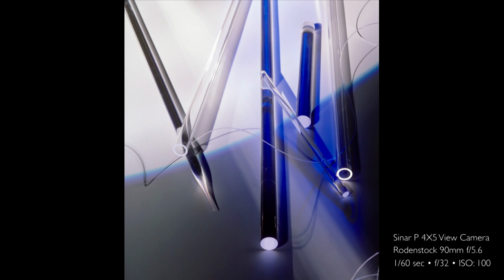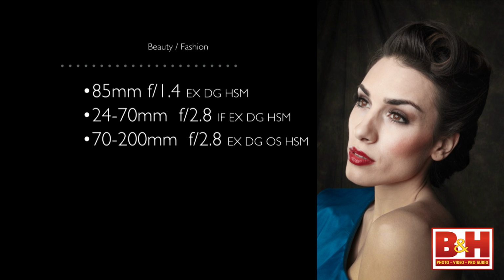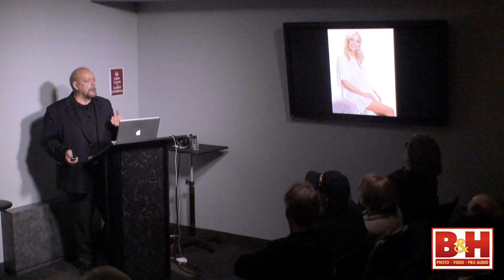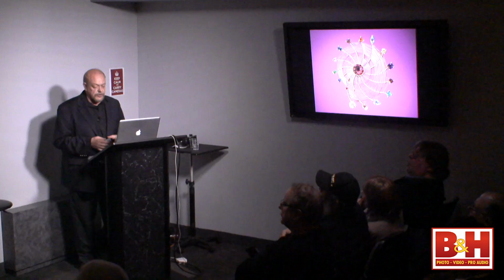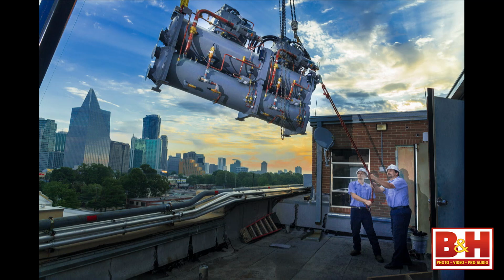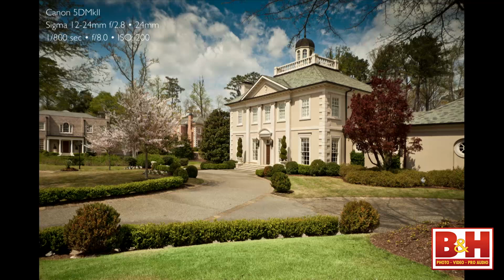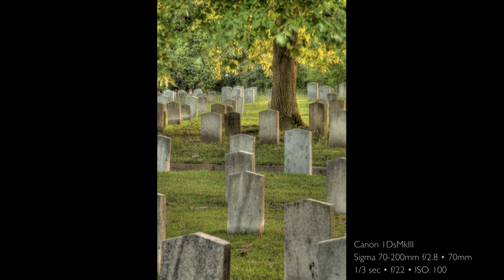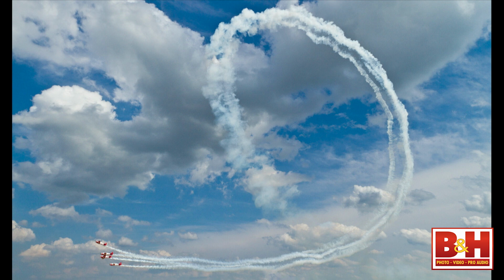Lens Explorations: The Art of Creative Seeing & Lighting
Commercial photographer Kevin Ames shows his explorations of lenses and light in traditionally "wrong" situations... ultra wide angles for fashion, portrait lenses for product, extra long telephotos for engagement portraits or medium zooms for landscapes are some of the challenges he solves in this exploration.